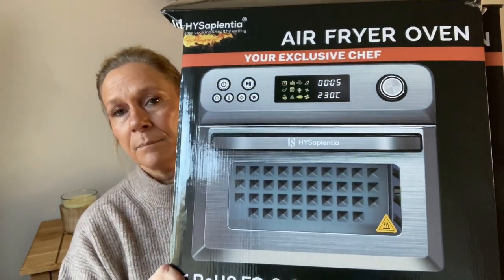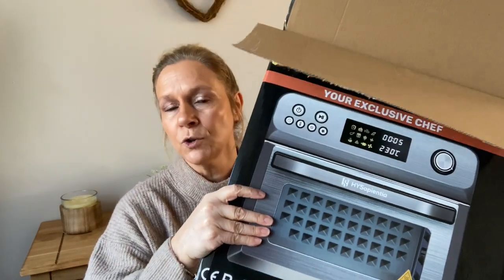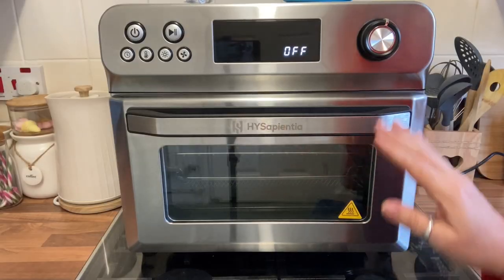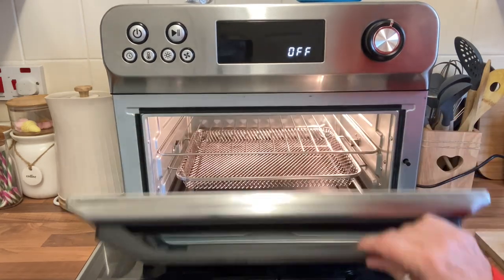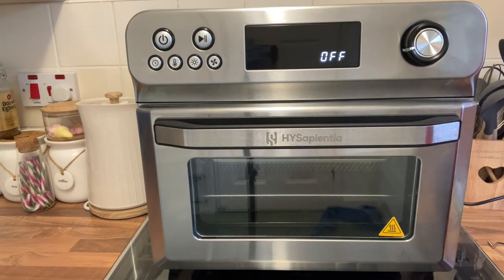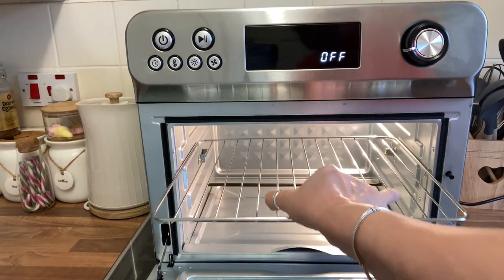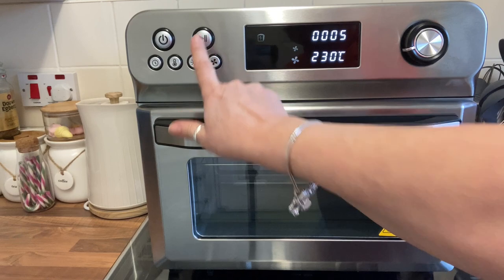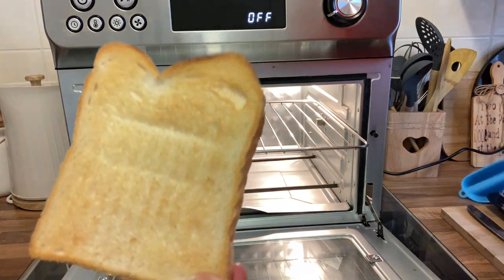ROTISSERIE AIR FRYER TOASTER OVEN REVIEW. HYSAPIENTIA. DEMO & APPLIANCE TOUR. UNBIASED REVIEW.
HYSapientia YouTube channel @HYSapientia

 In todays video I review a HYSapientia Air Fryer Toaster Oven.
I demonstrate how to cook with it and get the best from it as well as give you a complete tour of the appliance itself.  I include all the specifications and compare it to the basket air fryers.
  I hope you're able to take something from it should you be looking for an air fryer but wondering which is best for you.